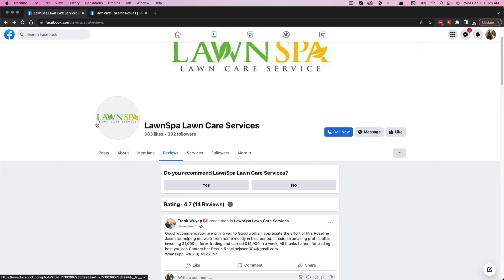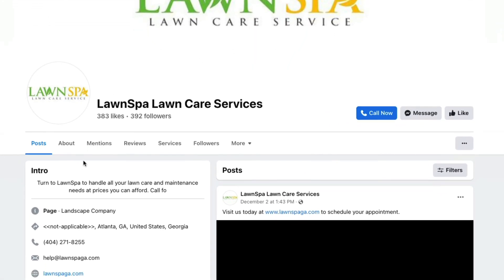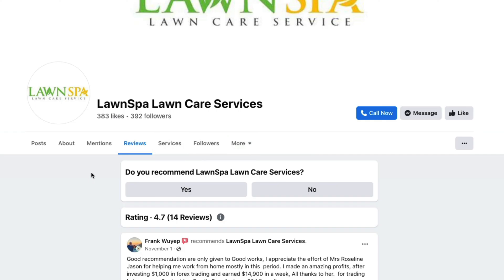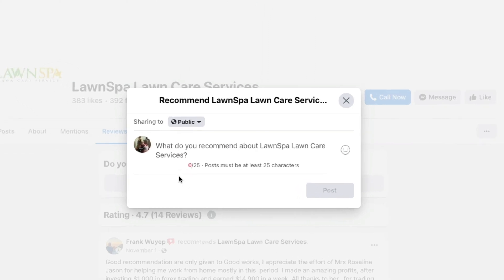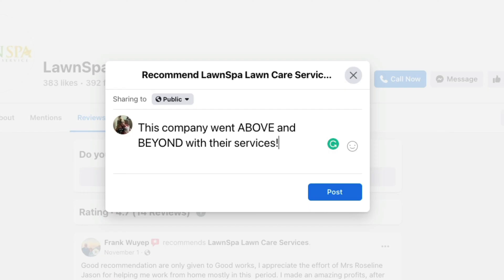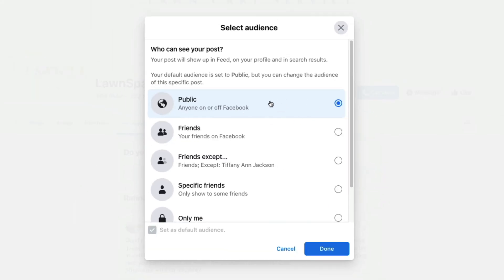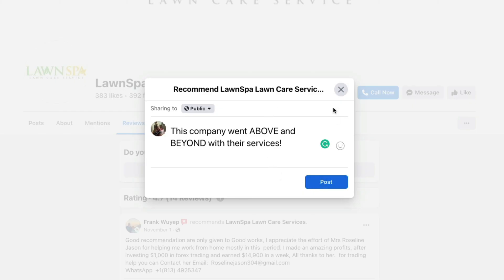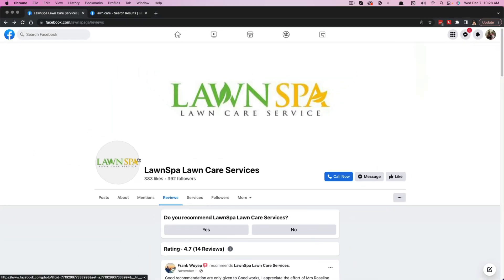How To Leave A Facebook Review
In this video tutorial, I show you how to leave Facebook Review. Facebook has a RECCOMMEND system in which you can recommend OR NOT recommend a service/business. This video walks you through that process.